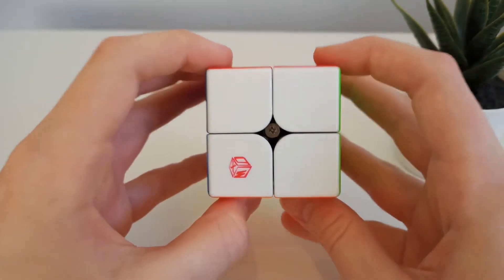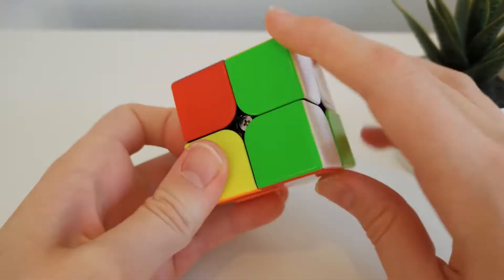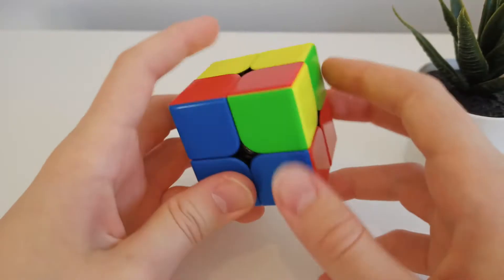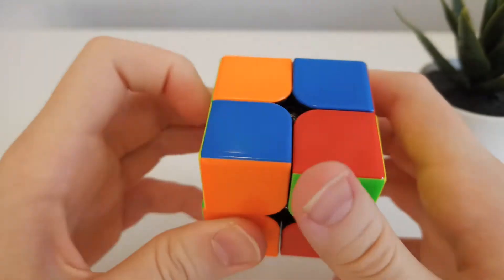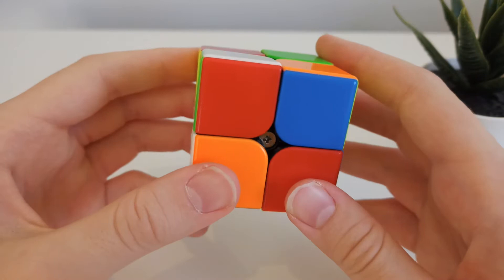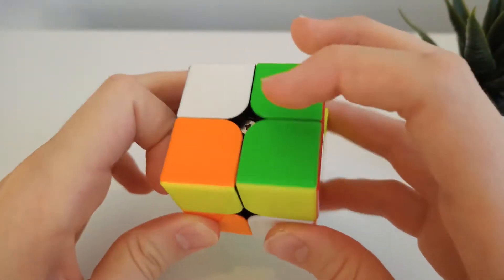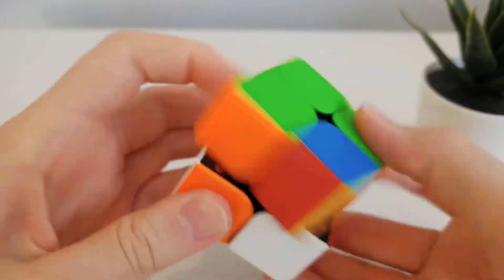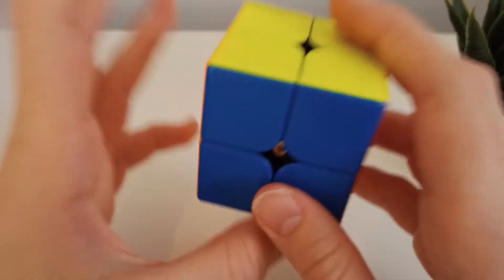2x2 First Face Example Solves (Ortega Method) // Learn AWESOME new ways to solve cases!!! (NO ALGS!)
IF THIS VIDEO GETS 20 LIKES I WILL DO A 1 HOUR LIVESTREAM OF ORTEGA EXAMPLE SOLVES!!
Hey guys, welcome to Cubium. In this video, I'm going to do some Ortega first face example solves. Hopefully you can learn some awesome new ways to solve cases that you could never have imagined! Enjoy!
Let me know if you want me to do any other Ortega tips and tricks videos!